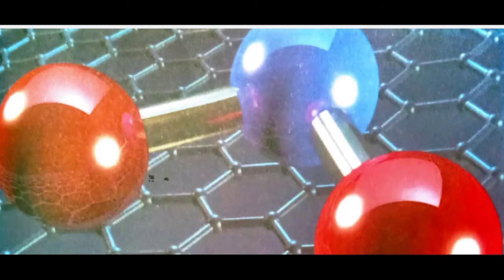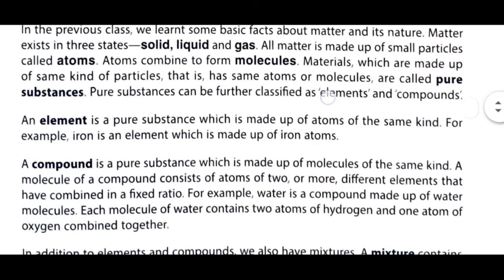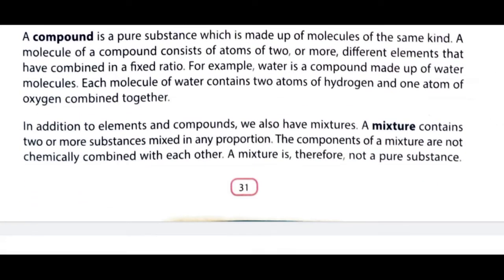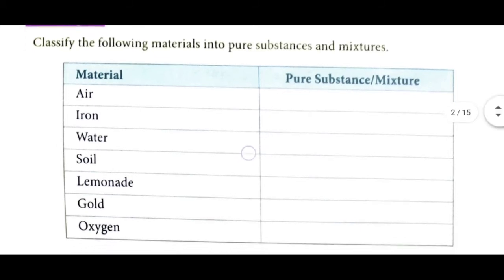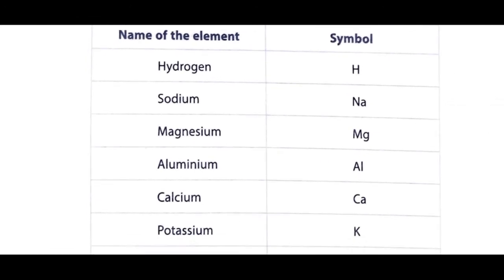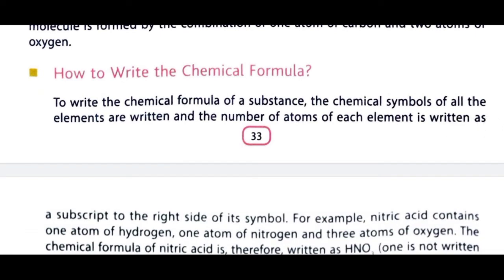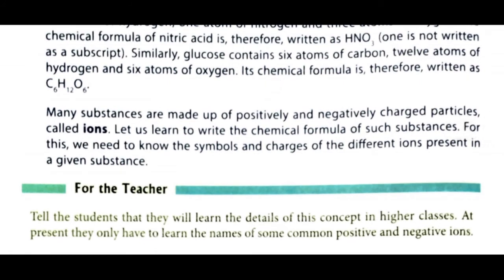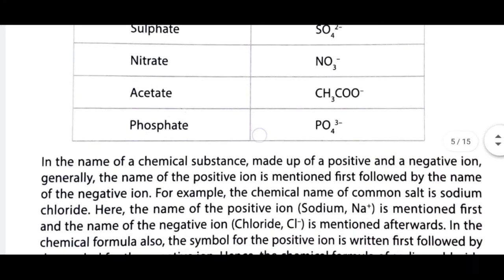CHEMICAL SUBSTANCES AND PROCESSES I CLASS-7 SCIENCE I CHAPTER 3 IN ENGLISH AND HINDI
Chemical substances and processes class-7 science chapter 3 DAV

Hello everyone,
I have made this video for easy understanding by students

In this video I have discussed about atoms, molecules, ions,chemical symbols and chemical formula